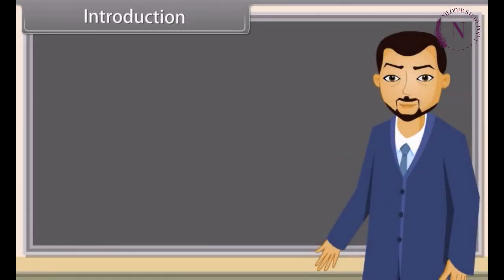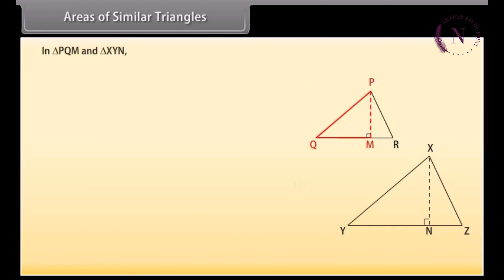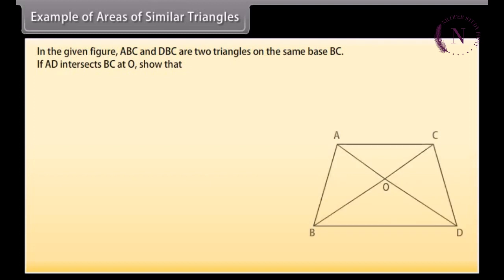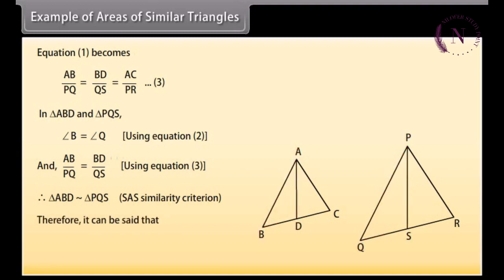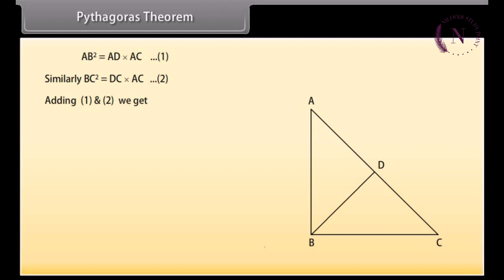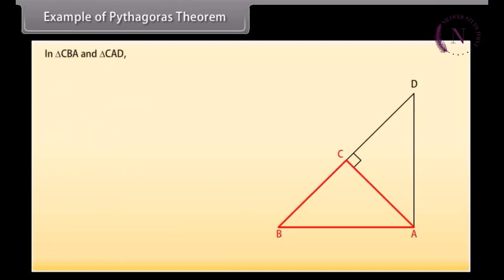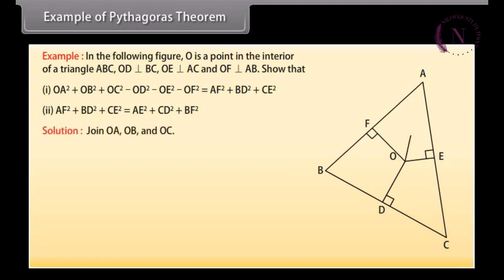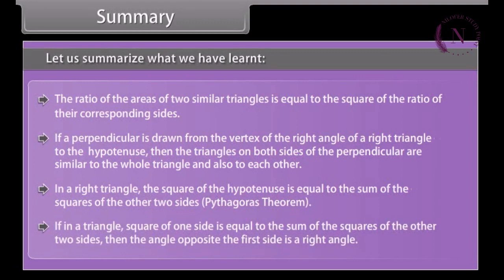Triangle part 2 area & pythagorean theorem animation video class10